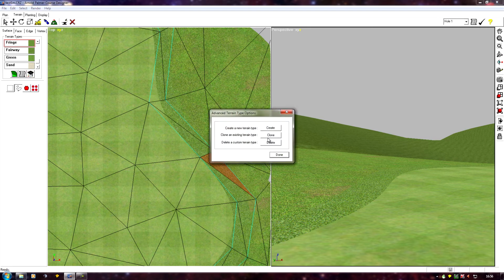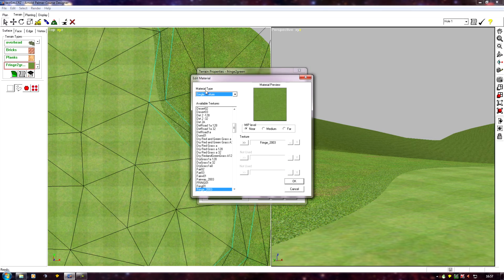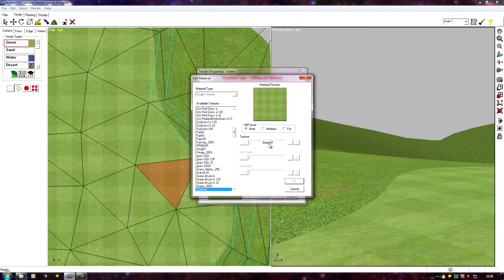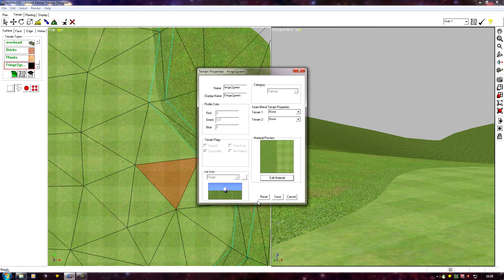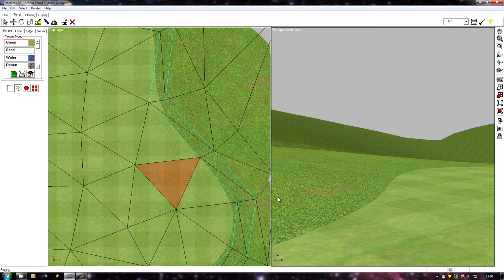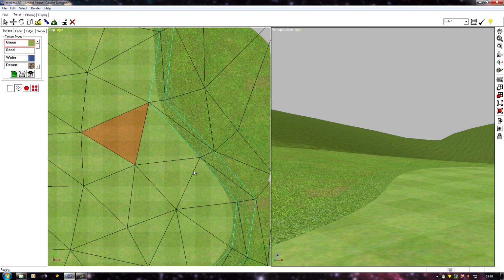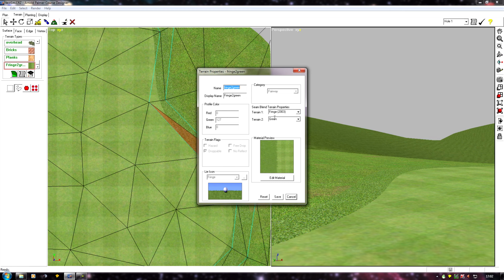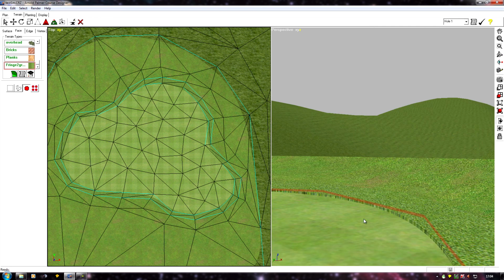APCD From Start To Finish - 31. Seam blends - Creating the texture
Surprise, surprise - this video explains how to create the seam blend texture!!!
It is important to set the correct terrain properties in the seam blend texture, as this will determine how the ball plays when it comes to rest on the seam blend.